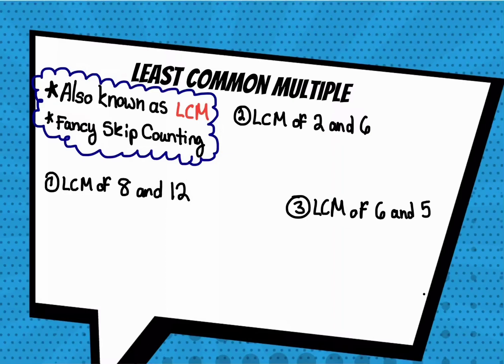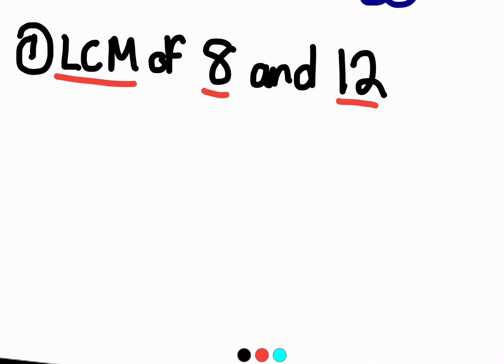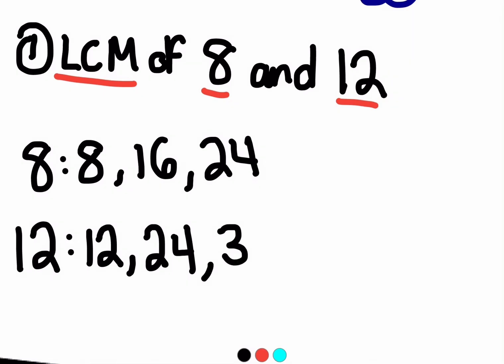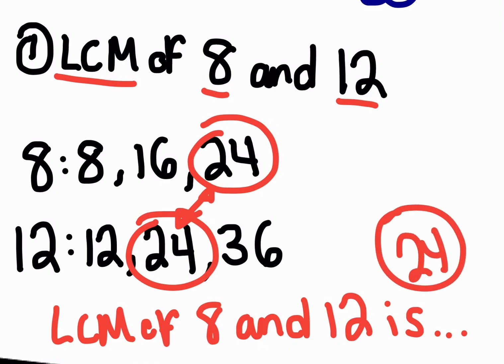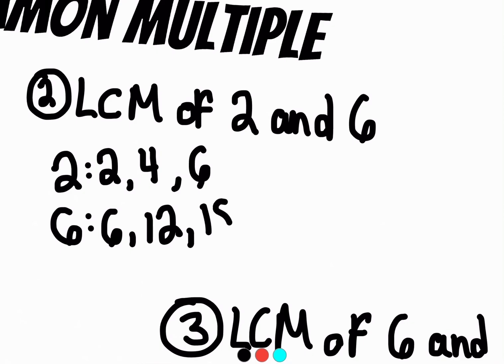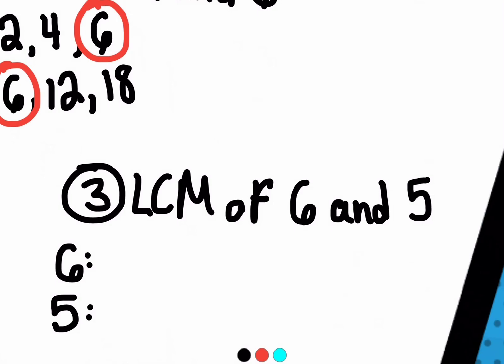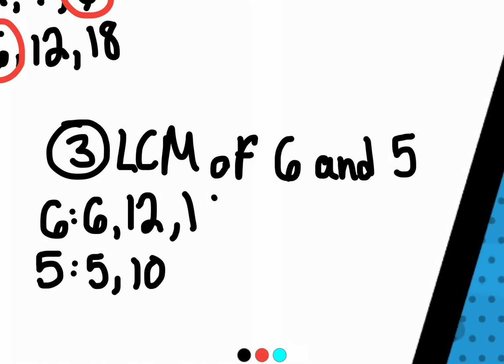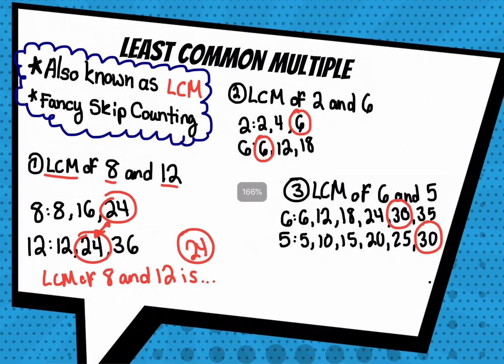Least Common Multiple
Do you have trouble finding the LCM of a set of numbers? Just think of it as fancy skip counting. The idea of stacking the numbers and skip counting over works for two numbers or more! Try the last problem and check it against the video.